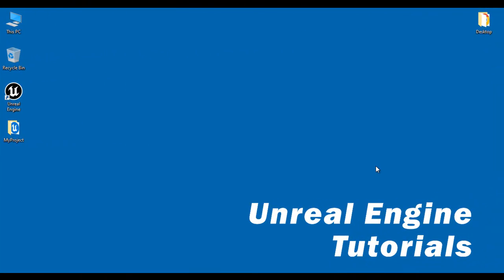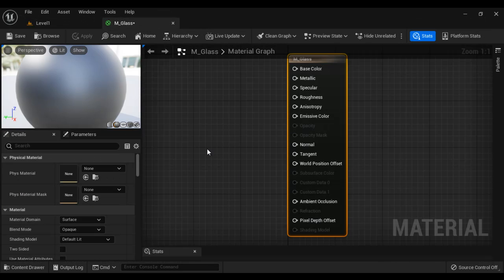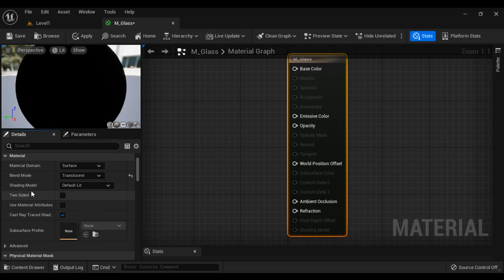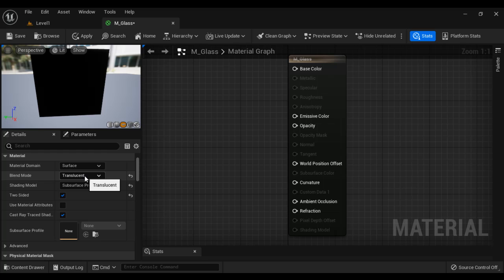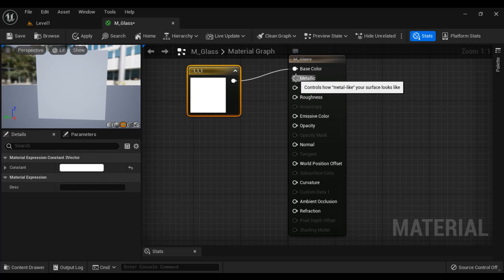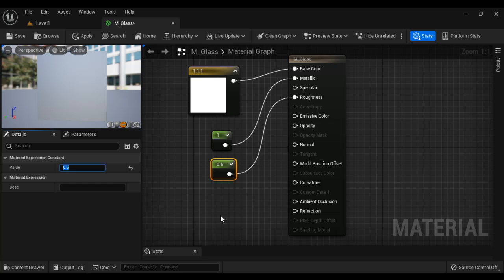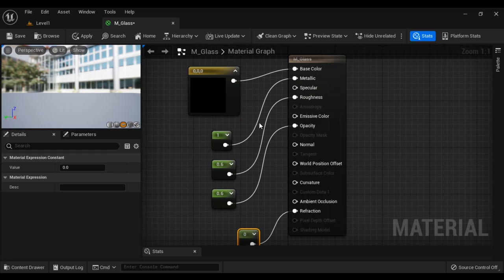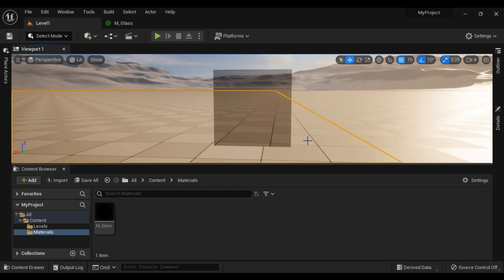How to create Glass Material in Unreal - Unreal Materials Tutorial 07 🚀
► Master the art of creating realistic glass materials in Unreal Engine! This tutorial walks you through the step-by-step process, from setting up the material to fine-tuning its properties for the perfect glass effect. Watch now and bring a touch of realism to your projects!